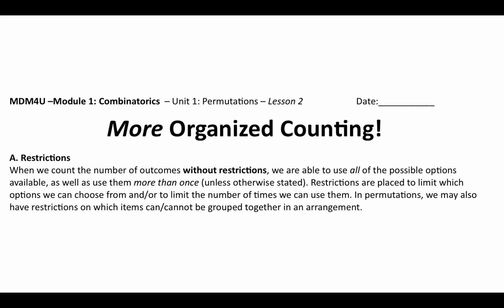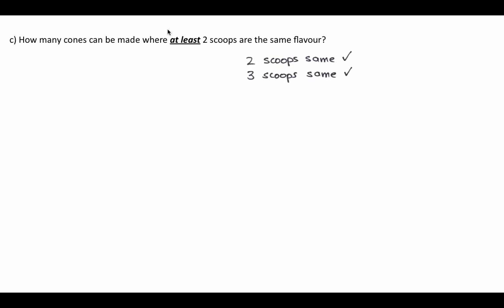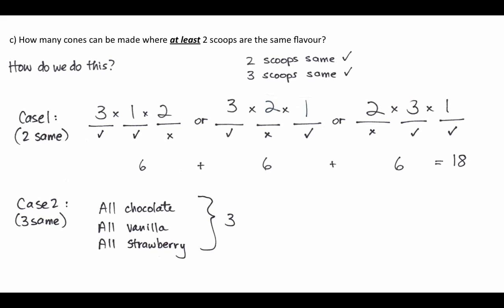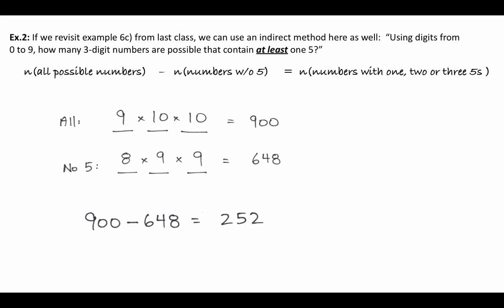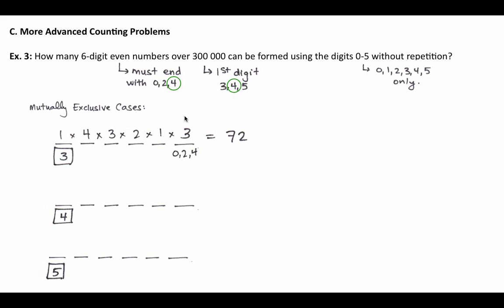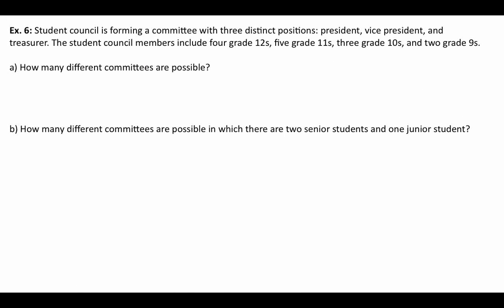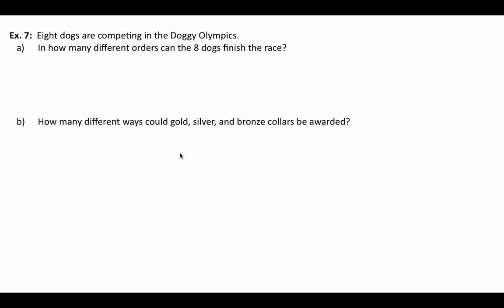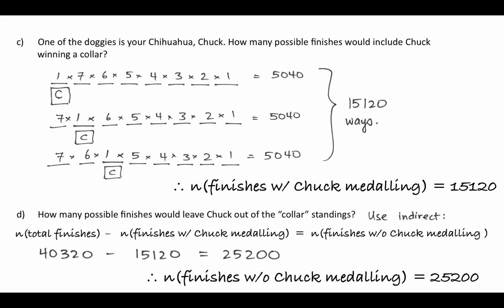1.2 More Organized Counting